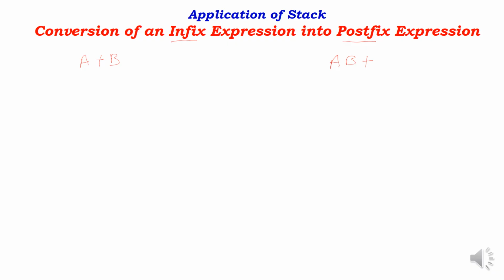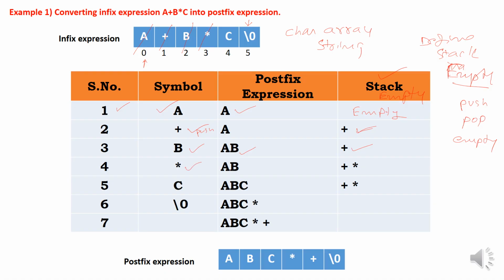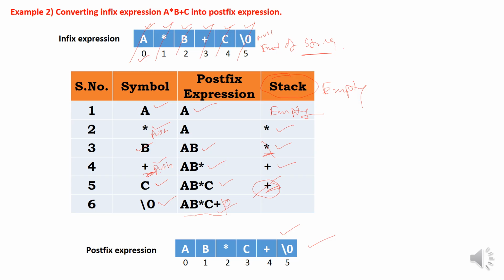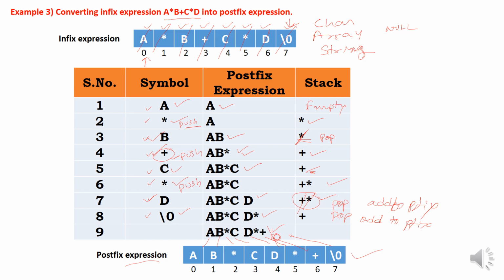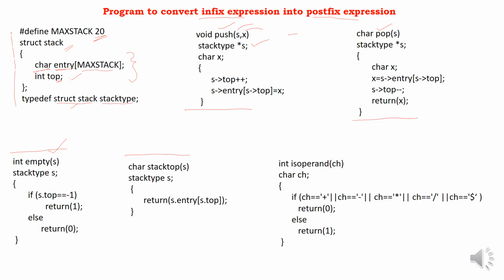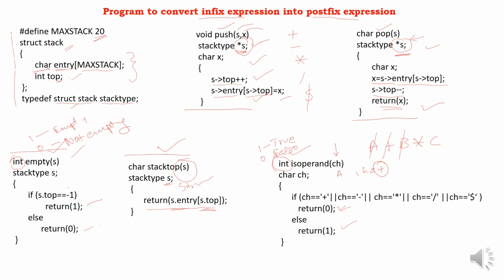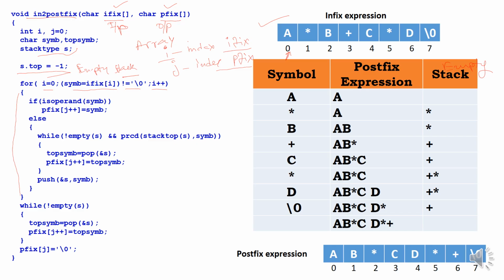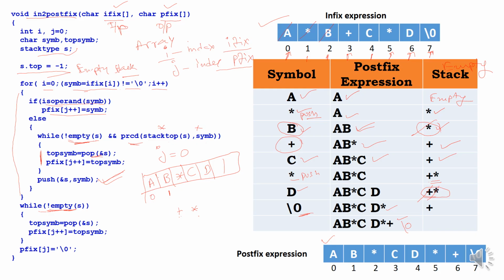Conversion of infix expression into postfix expression Application of Stack